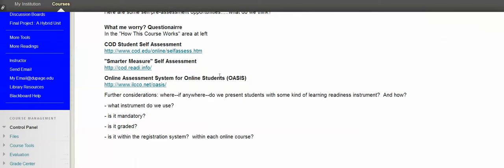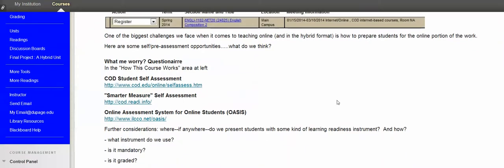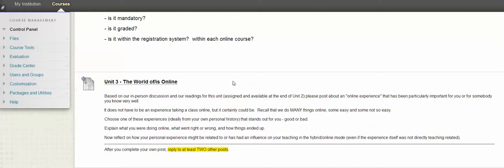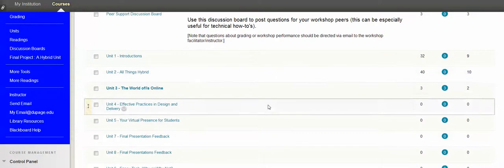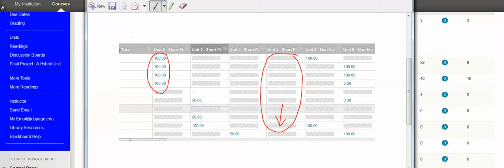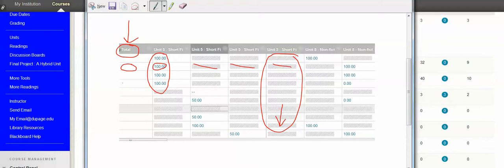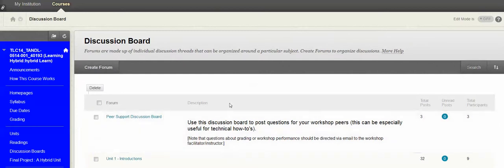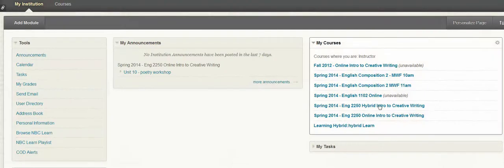Hybrids Workshop Note on Design